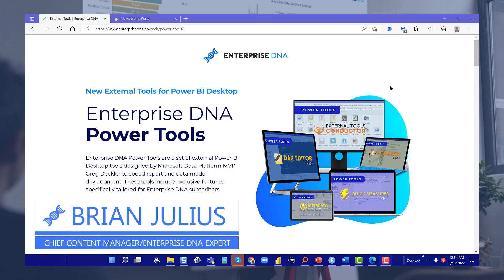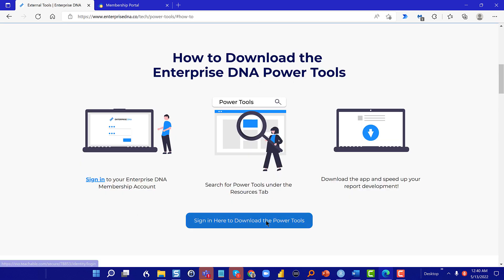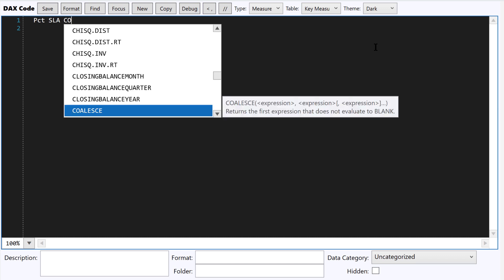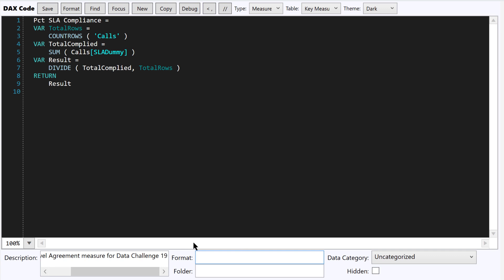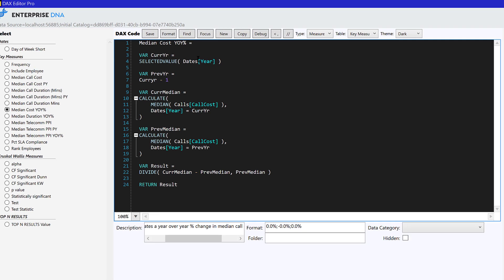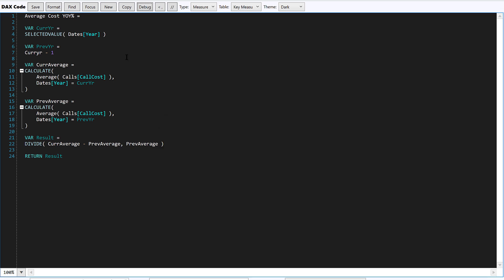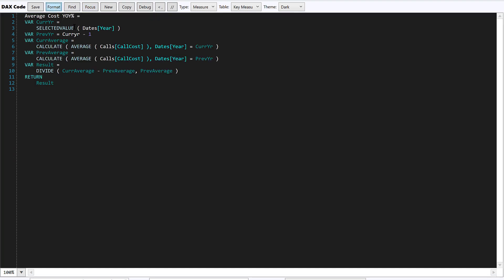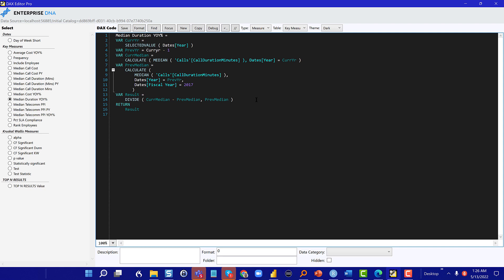DAX Editor Pro - NEW Addition To Enterprise DNA Power Tools!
We’re ecstatic to announce the release of a new addition to Enterprise DNA Power tools — the DAX Editor Pro! DAX Editor Pro is a full-featured, lightweight replacement for the featureless native Power BI DAX editor.

In line with this, Brian is initiating a new weekly series that will go in-depth into each of the five tools within this suite, demonstrating how he uses them in his real-world report and Data Challenge entry development to show how it can dramatically speed up the report development process and add key functionality that Power BI has been missing for years.

The Enterprise DNA Power Tools is developed by Microsoft MVP Greg Deckler, and is exclusively available to Enterprise DNA members only.